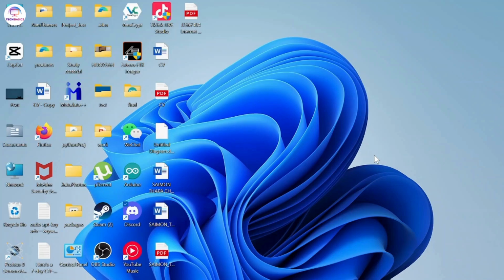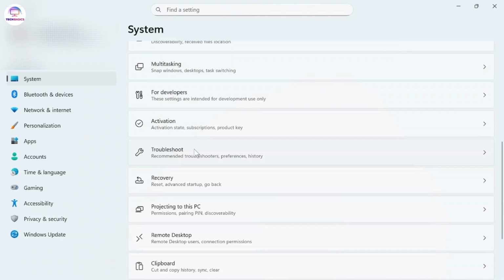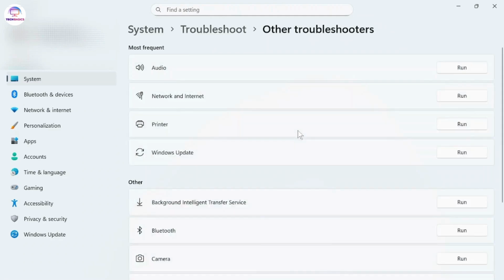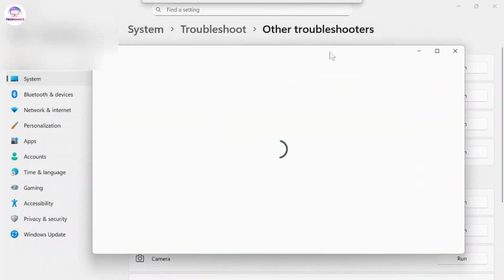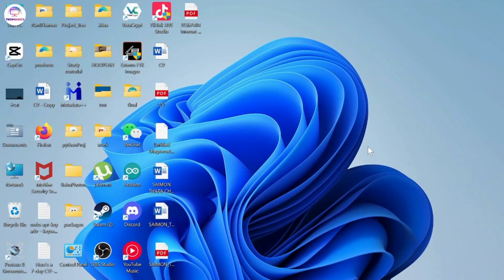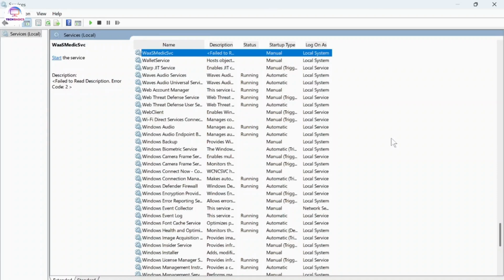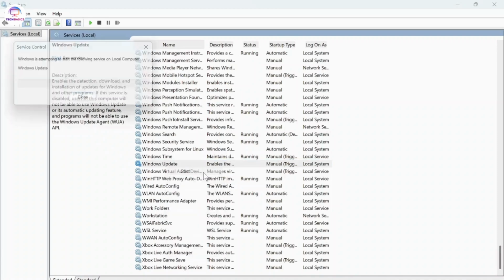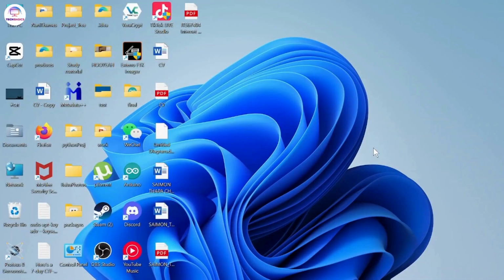How To Fix 'Something Went Wrong with Windows Update or Try to Reopen' Error?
Are you facing the error message "Something went wrong with Windows Update or try to reopen" on your PC? This video will guide you through the steps to fix this Windows Update error quickly and easily. Whether you're asking, "How do I fix something went wrong with Windows Update?" or need help resolving update issues on Windows 11 or 10, this tutorial has you covered. Learn the troubleshooting steps to repair Windows Update and get your system running smoothly. Watch now to see how you can fix the error today!

Timestamps:
00:00 How To Fix 'Something Went Wrong with Windows Update or Try to Reopen' Error?
00:06 How Do I Fix Windows Update Something Went Wrong Error?